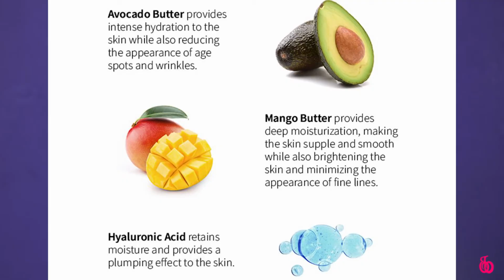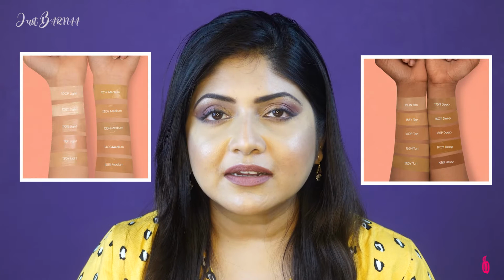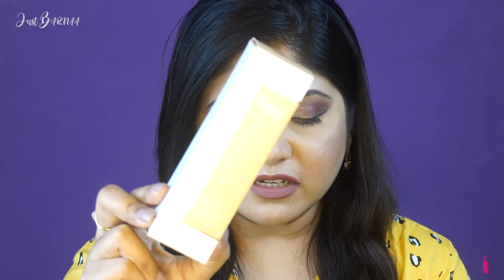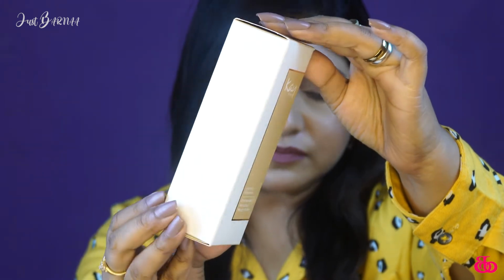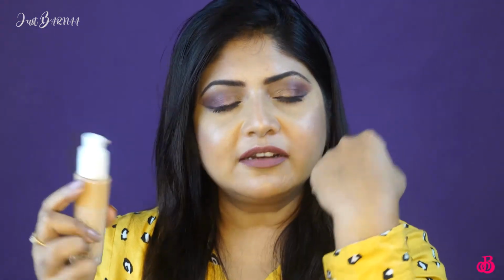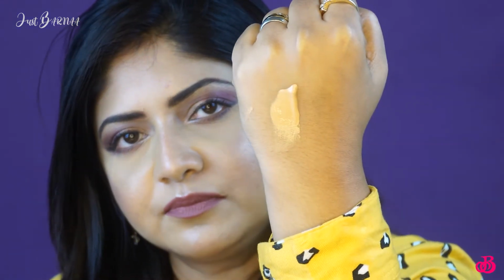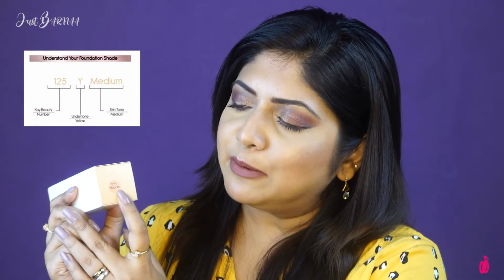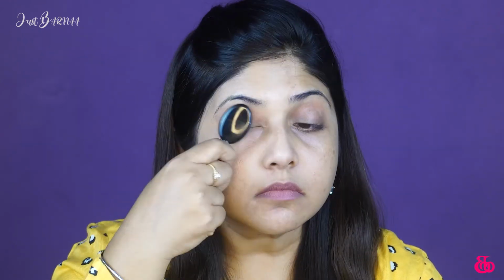*Reviewing* Kay Foundation | All about Kay Foundation | NON SPONSERED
Reviewing Kay foundation, from a light and dewy daytime look to a flawless base that erases blemishes , you can easily build it up from natural to high coverage. It melts into the skin and releases a light veil over the face, which has a feel-good effect. Count on this foundation to take you from work to play with its buttery smooth texture that feels like second skin.

MY FOUNDATION REFERENCES:

❤️M.A.C Studio Fix Fluid SPF 15 - NC25(for winters) & NC30(for summers)
❤️Too Faced Born This Way Foundation - Golden Beige
❤️Huda Beauty Fauxfilter Luminous Matte Full Coverage Liquid Foundation - 310G Amaretti
❤️Estee Lauder Double Wear Stay-in-Place Makeup With SPF 10 - Rattan
❤️Smashbox Studio Skin 24 Hour Wear Hydra Foundation - 2.22
❤️L'Oreal Paris Infallible 24HR Matte Cover Foundation - 106 Sun Beige
❤️Colorbar 24Hrs Weightless Liquid Foundation - FW 3.3
❤️SUGAR Rage For Coverage 24hr Foundation - 27 Vienna
❤️Maybelline New York Fit Me Matte+Poreless Liquid Foundation - 228 Soft Tan
❤️Lakme 9 To 5 Primer + Matte Perfect Cover Foundation - W180 Warm Natural & N220 Neutral Medium

♥️PRODUCT DETAILS♥️

Kay Beauty Hydrating Foundation - 125Y Medium
(30gm)

GEARS USED:

CAMERA- Sony Alpha ILCE-6400:

MICROPHONE- Rode:

light- Ring light:

LIGHT- CFL SOFT BOX: